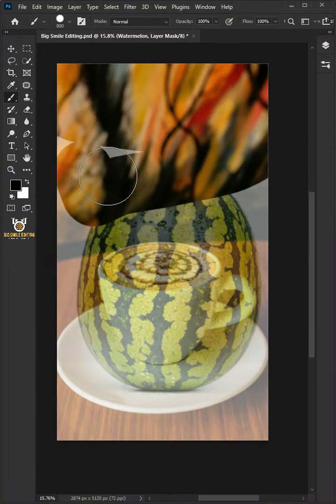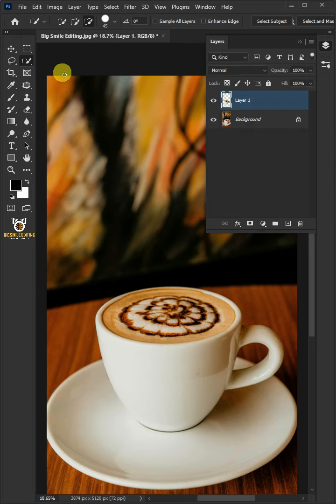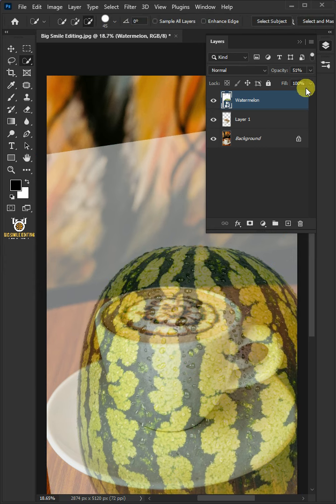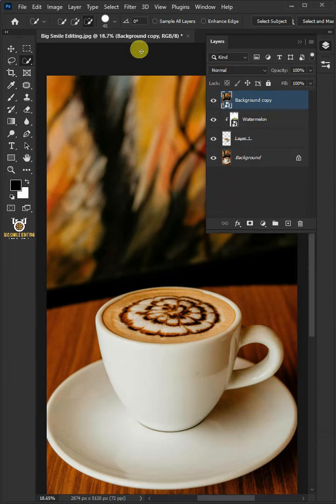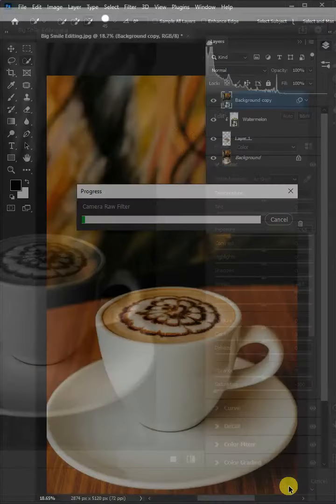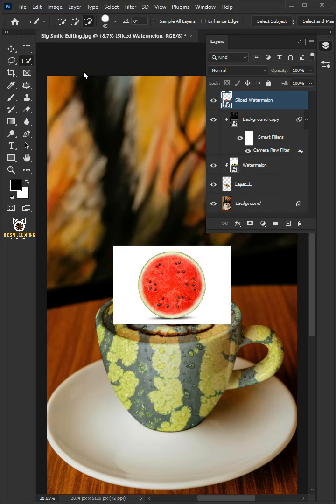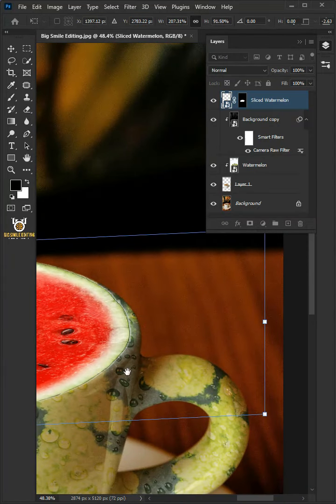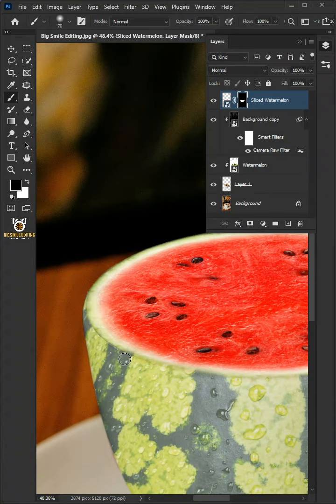How to Create a Cup Watermelon Photo Manipulation - Photoshop Tutorial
In this video, I'm going to show you how to make this amazing photo manipulation in photoshop.